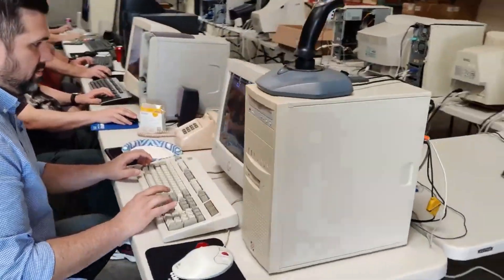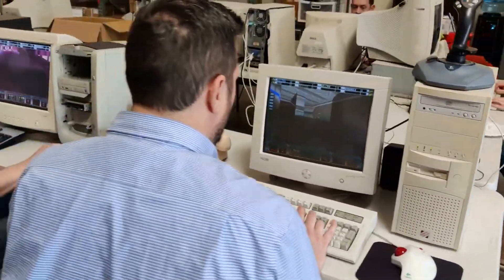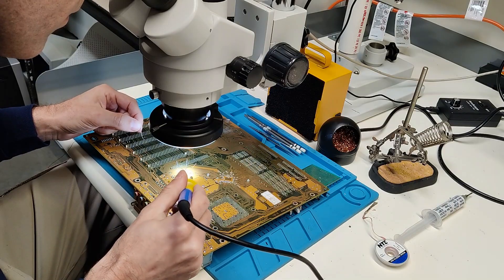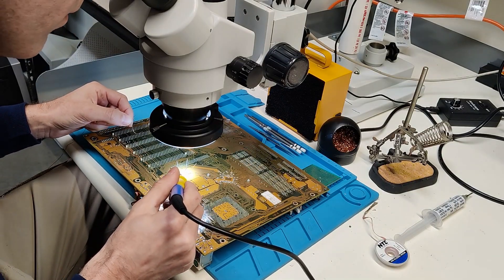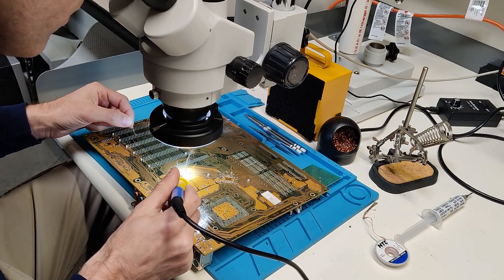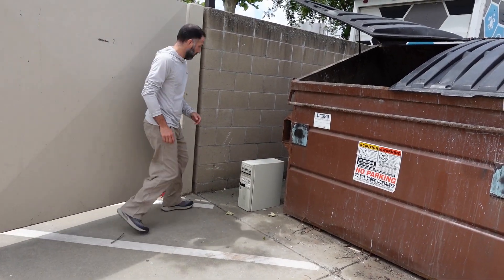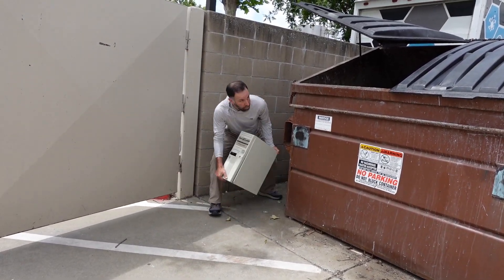What is RetroComputing?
An introduction to the hobby of RetroComputing